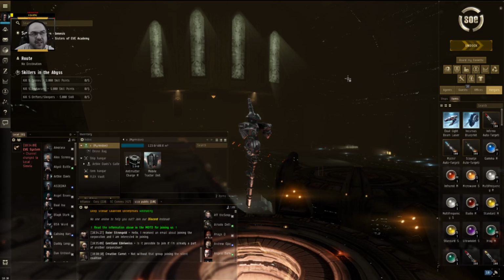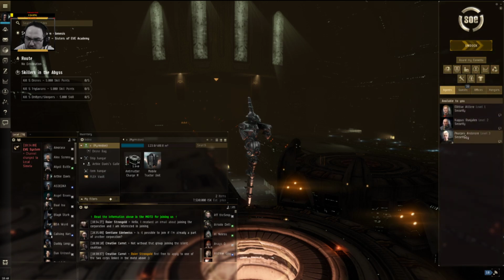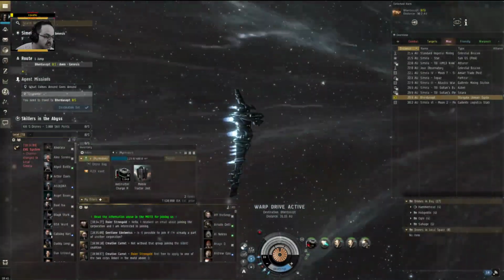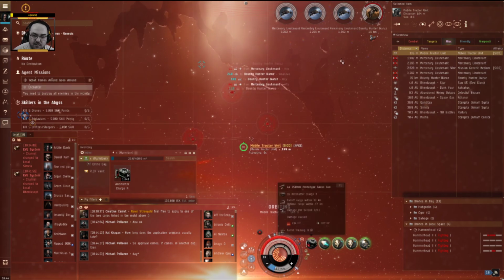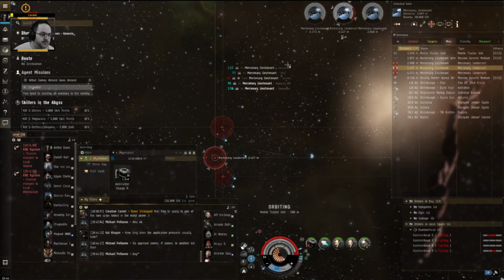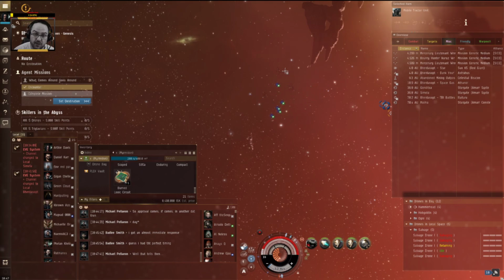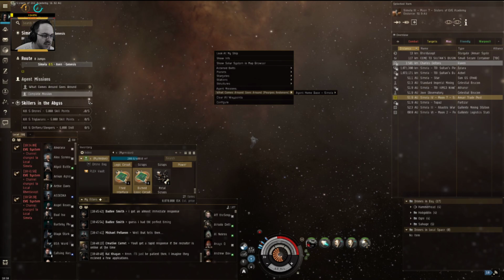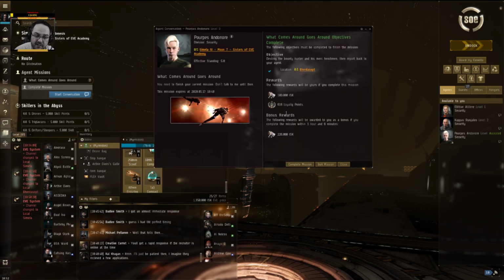Eve Online Guide to PVE Missions Fitting Standing and ISK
A series of video's highlighting the grind to your first battleship and level 4 missions. What I do and how to make isk and get the best out of your ship.